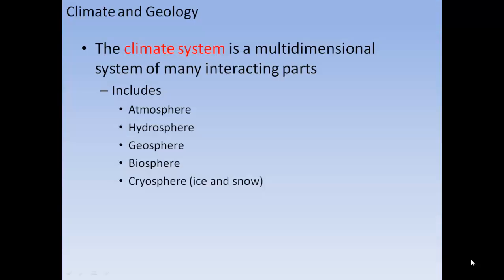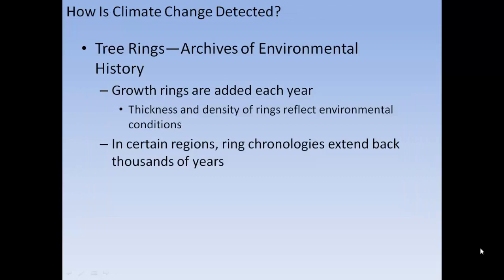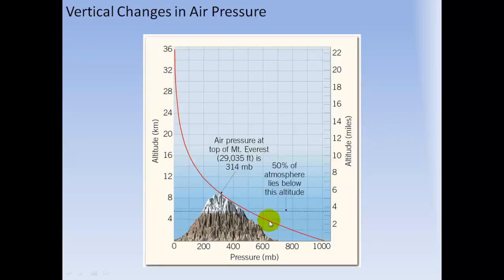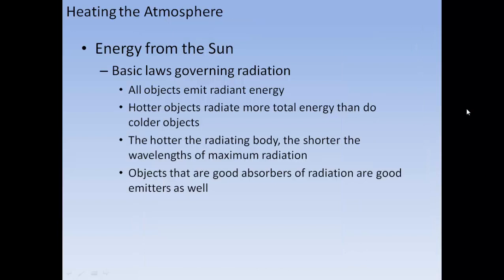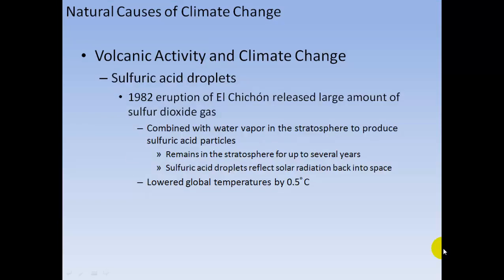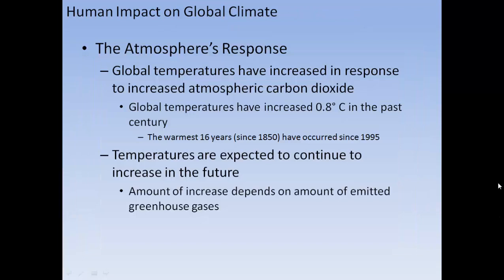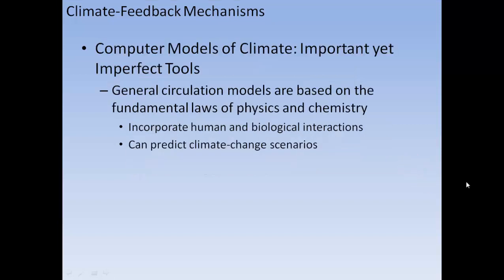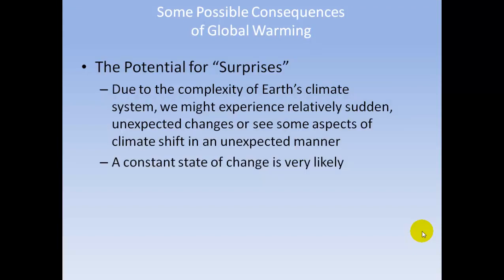GLY1000 Chapter 21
GLY 1000 Descriptive Geology Chapter 21